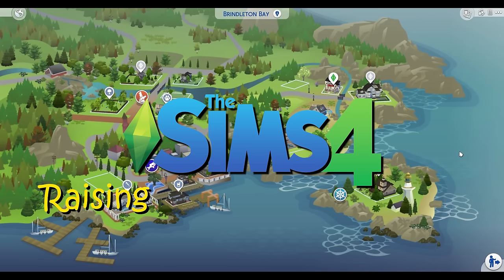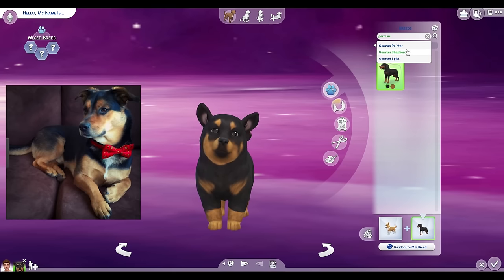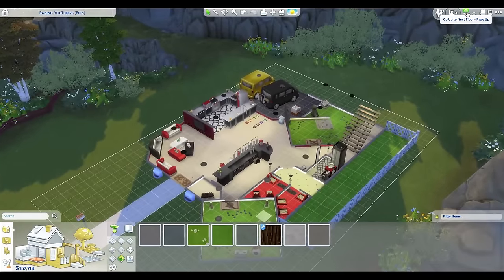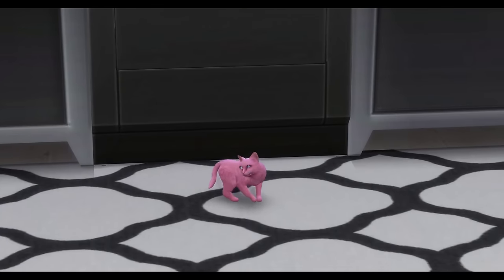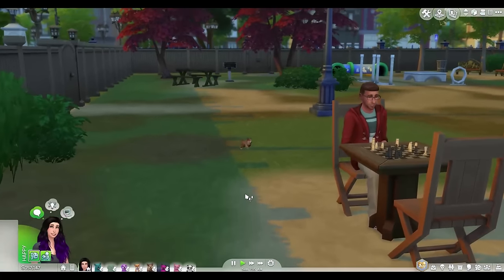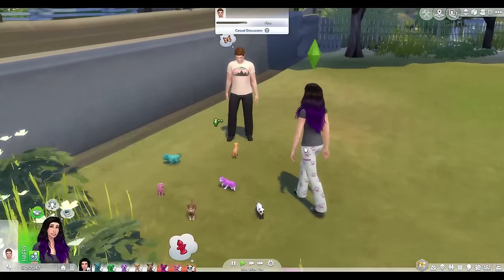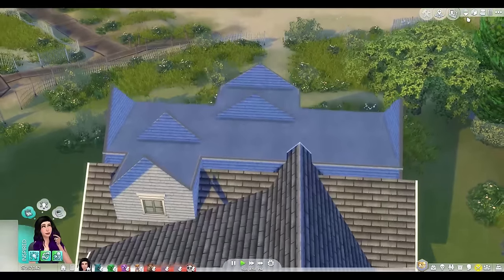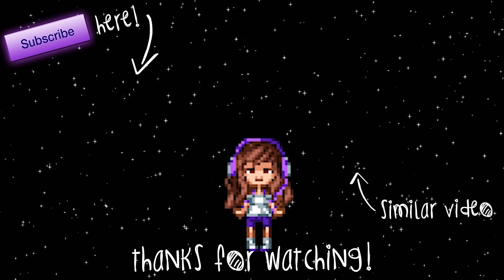Making My Dog Dexter - The Sims 4: Raising YouTubers as PETS - Ep 3 (Cats & Dogs Expansion)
The Sims 4 Raising YouTubers returns ...AS PETS with the new Sims Cats & Dogs expansion!! This episode I add my real dog Dexter & explore the new Brindleton Bay neighborhood...